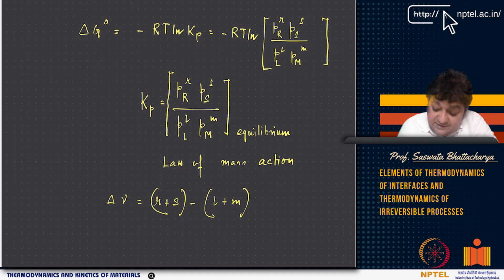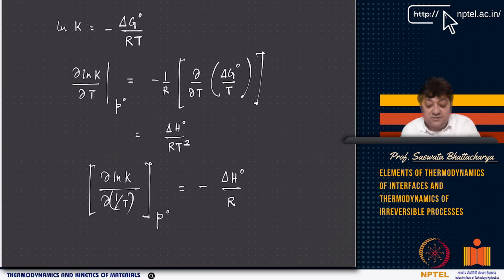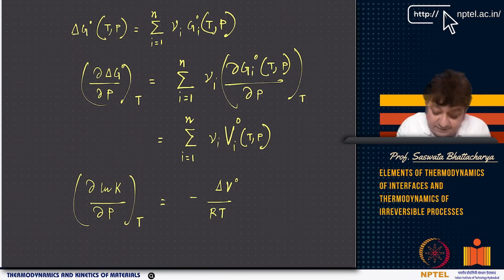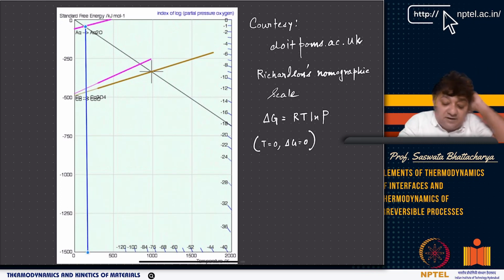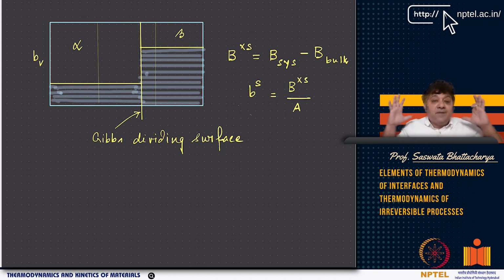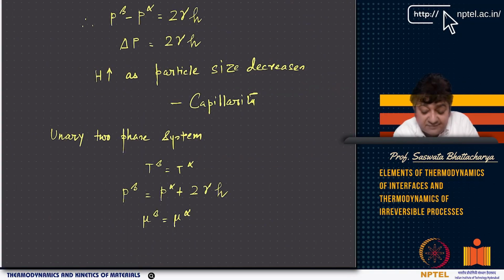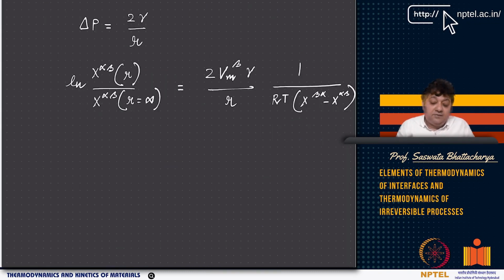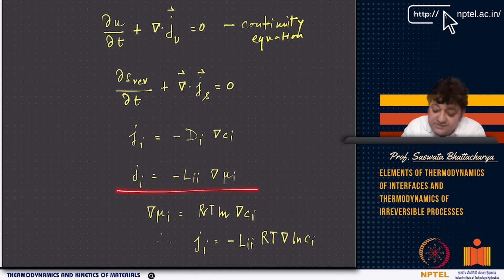Elements of thermodynamics of interfaces and thermodynamics of irreversible processes